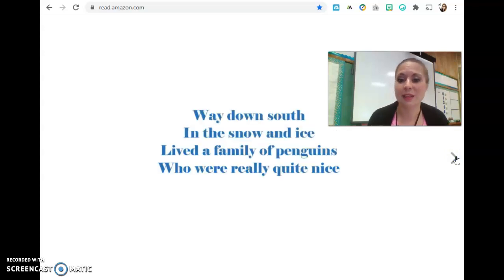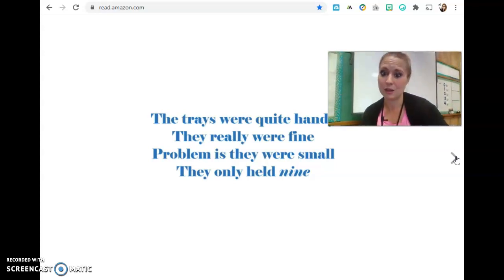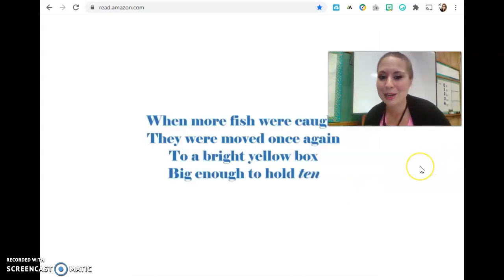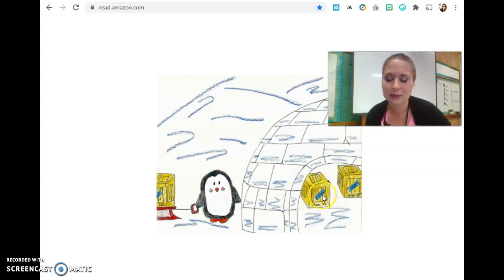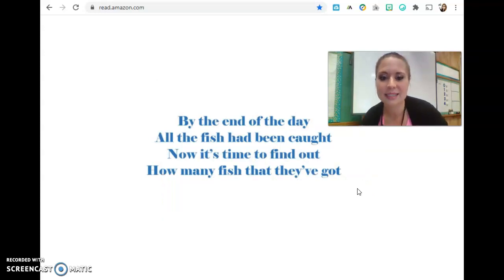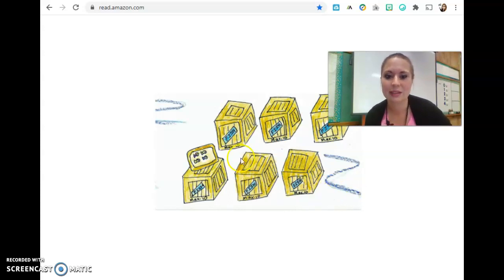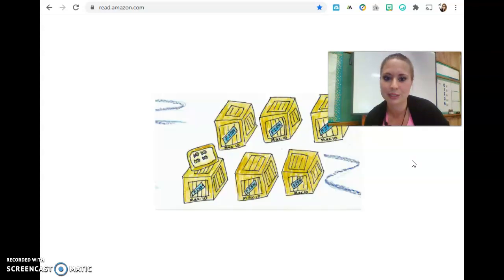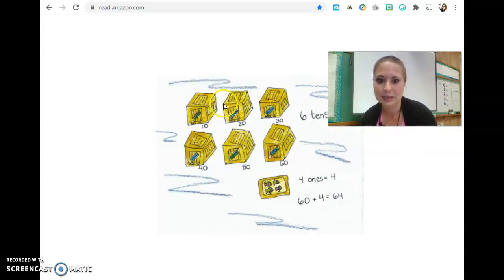Penguin Place Value